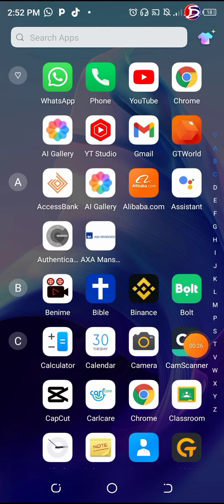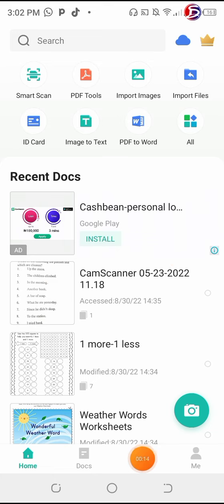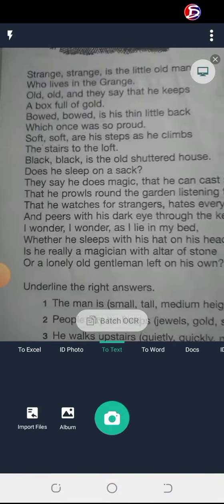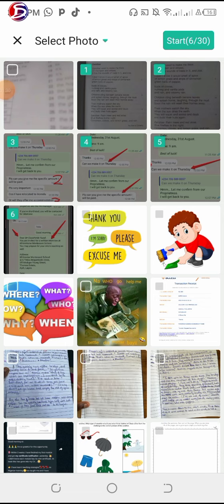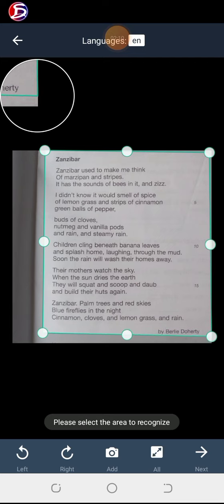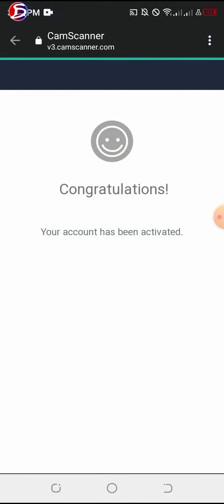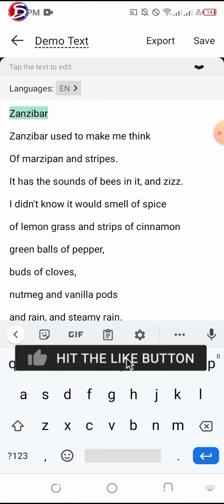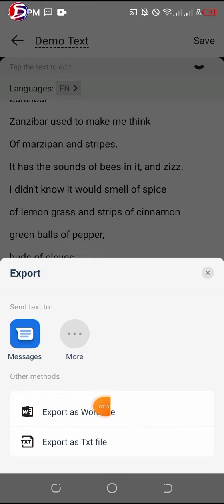Convert Photo Image to typed text in mobile phones - handwritten notes to typed text in Mobile Phone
Photos to typed text using a mobile phone
Image to text with mobile phones
Convert Photo Image to Text Using Mobile Phones
Change JPEG JPG to Text Editable in Phone Mobile
-Design Slider Tech